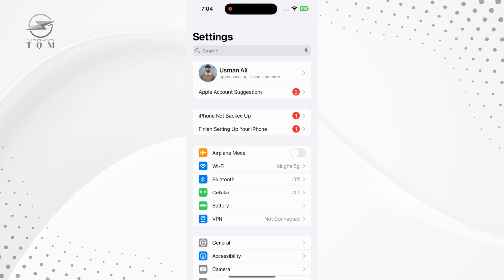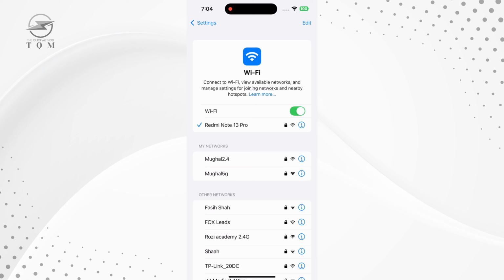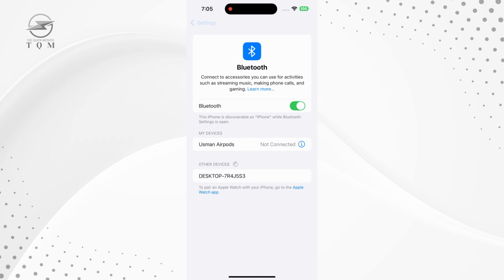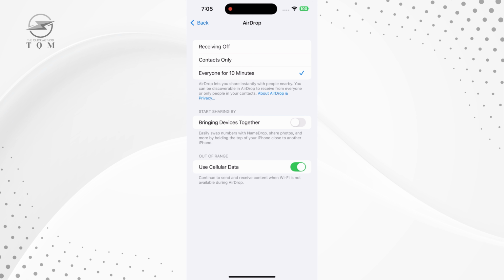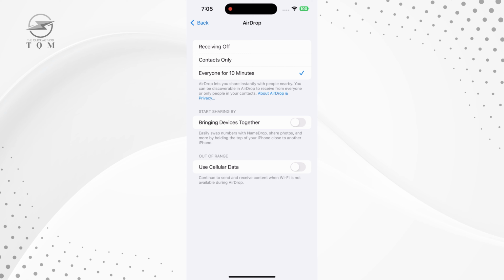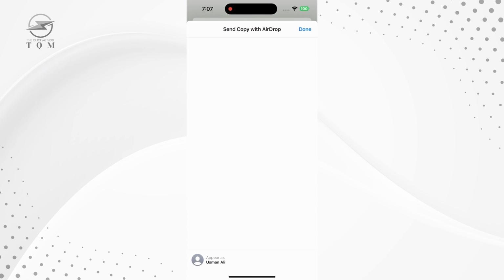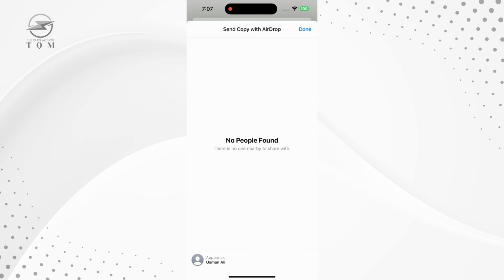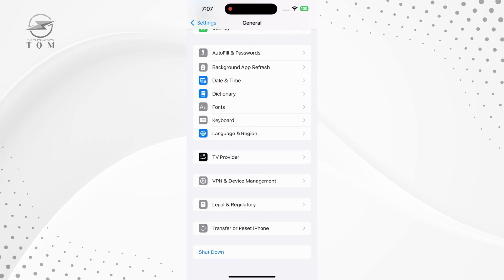How To Fix AirDrop Failed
How To Fix AirDrop Failed on iPhone - Step-by-Step Guide (2025)

Having trouble with AirDrop? If you’re seeing the "AirDrop Failed" error, don’t worry! In this video, we’ll show you how to easily fix AirDrop issues on your iPhone. Whether you're unable to send or receive files, this guide will walk you through the troubleshooting steps to get AirDrop working again.

What You’ll Learn in This Video: ✔️ Common reasons why AirDrop fails on iPhone
✔️ Step-by-step instructions to fix AirDrop not working
✔️ How to check and adjust AirDrop settings
✔️ Tips to resolve connection issues between devices
✔️ How to troubleshoot AirDrop issues with Bluetooth and Wi-Fi

AirDrop is a great feature, but when it doesn’t work, it can be frustrating. Watch this tutorial to learn how to fix the "AirDrop Failed" error and start sharing files seamlessly again.

Watch now to learn how to fix AirDrop failed on your iPhone and enjoy hassle-free file sharing!